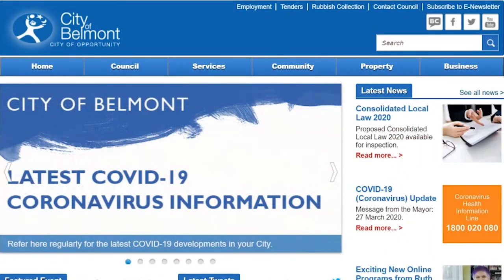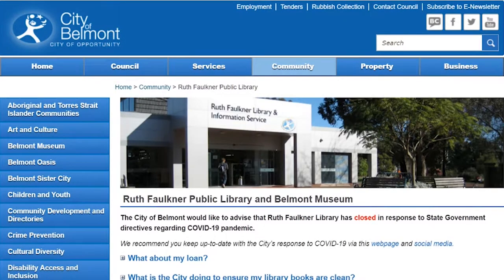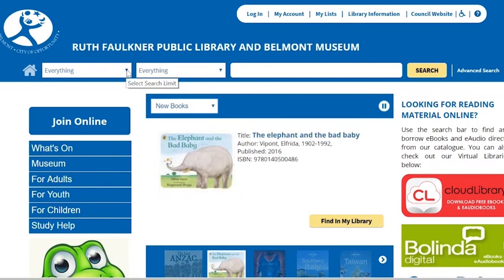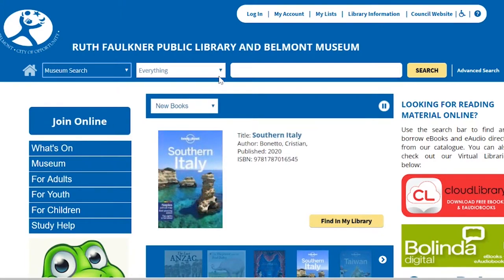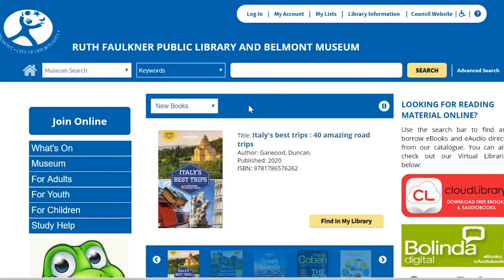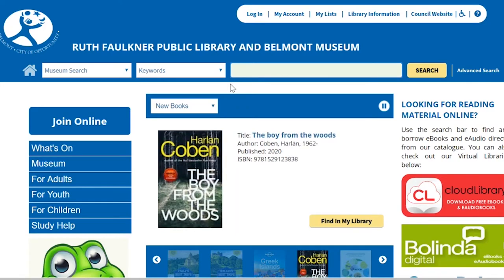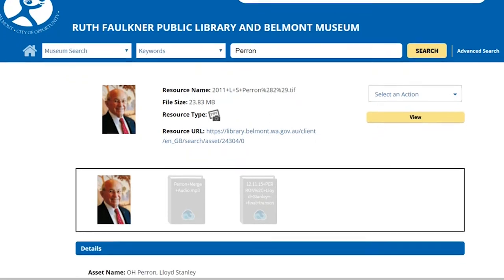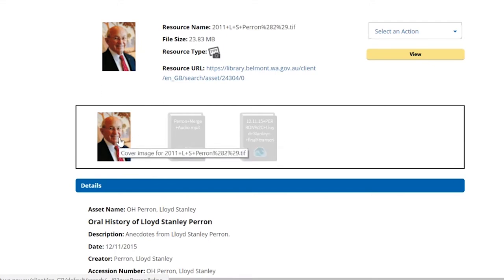Ruth Faulkner Library Online: Belmont Museum Catalogue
Discovering local history has never been easier!

Take a look at this tutorial to see how you can access the Belmont Museum's online oral history collection.